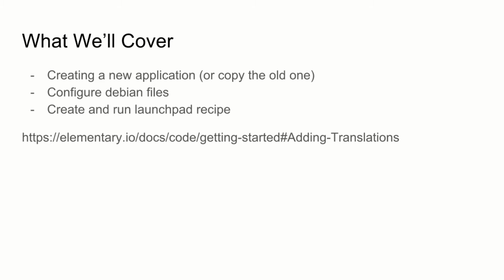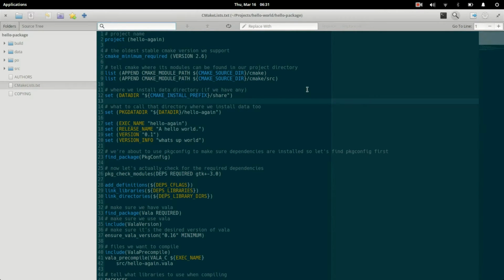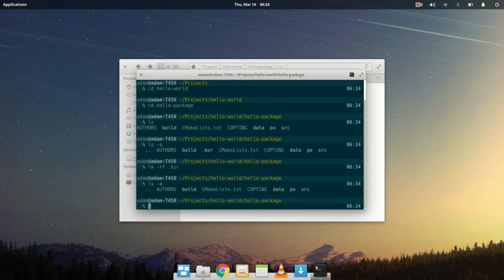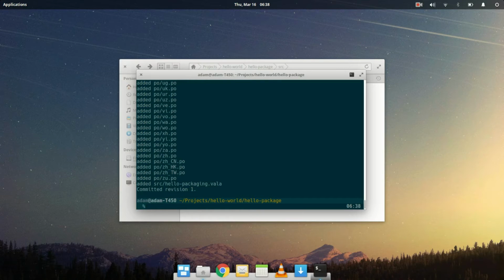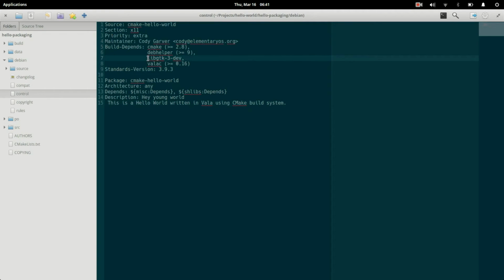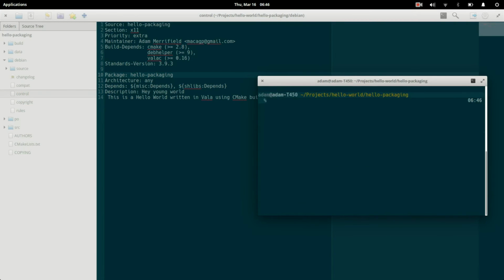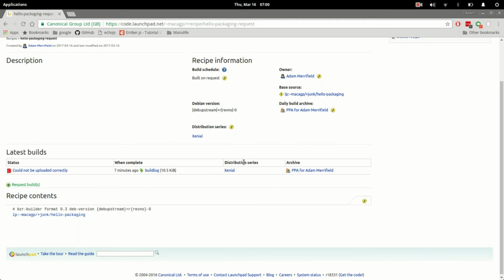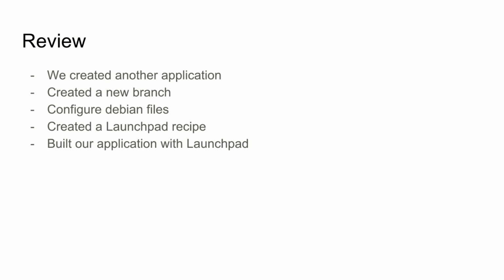6. Packaging: Developing for elementary OS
This is a series by a beginner, for beginners, about developing for elementary OS. In this series we cover developing and publishing applications made with Vala and Gtk.

Usually the course material for this series can be found however, this episode was recorded prior to elementary OS switching to github for their AppCenter packaging.

Regardless, this episode shows you how to package an app using Launchpad which is still useful information.

Music: Places Unseen by Lee Rosevere from the album Music For Podcasts